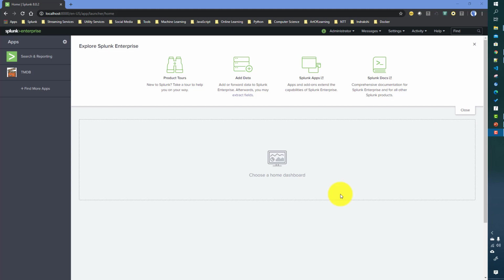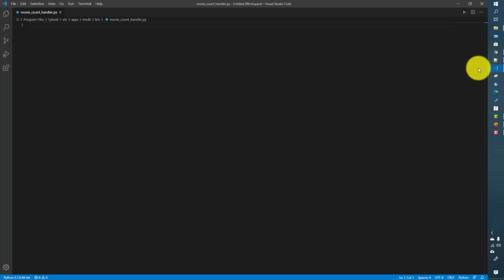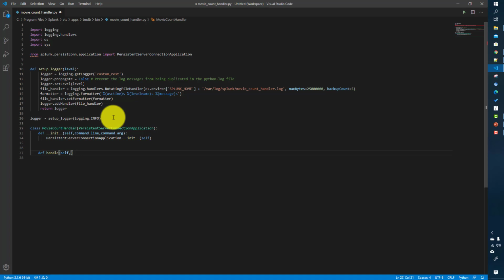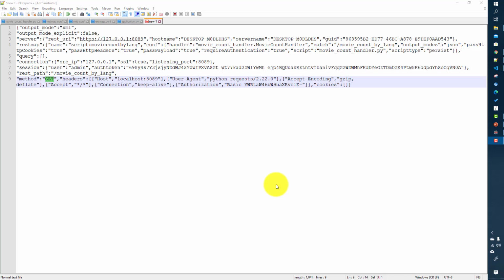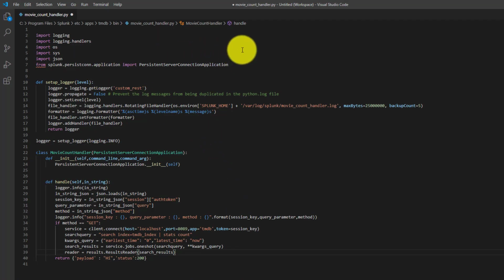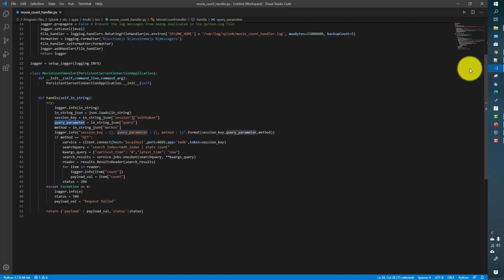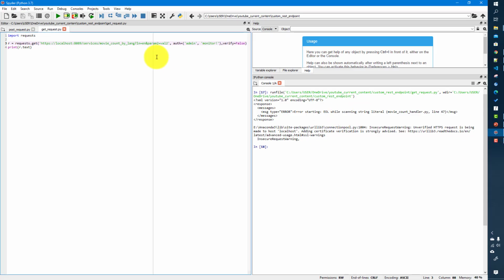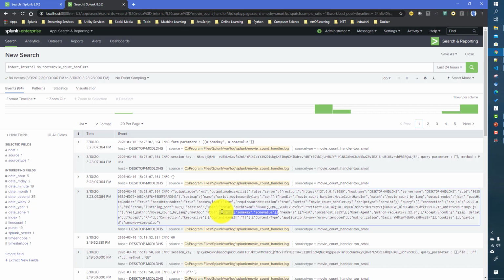Splunk : Discussion on non-EAI (script based) custom REST handler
In this video I have discussed about script base custom REST handler in splunk.